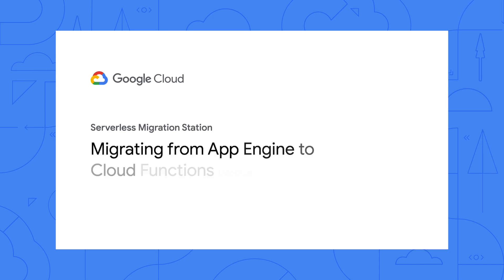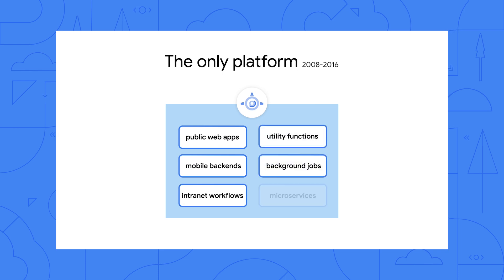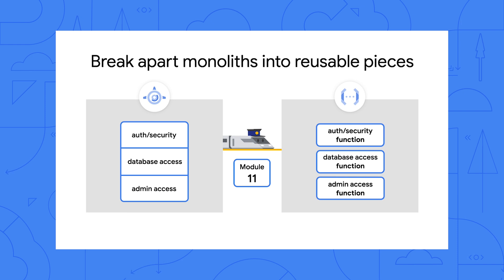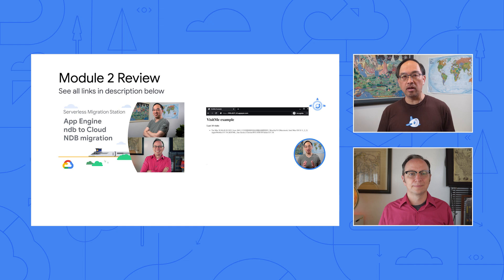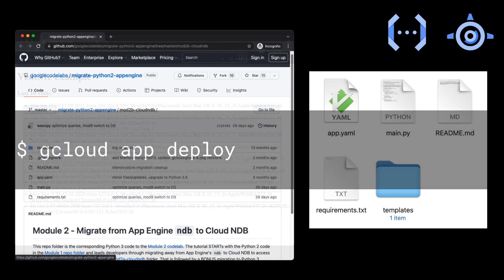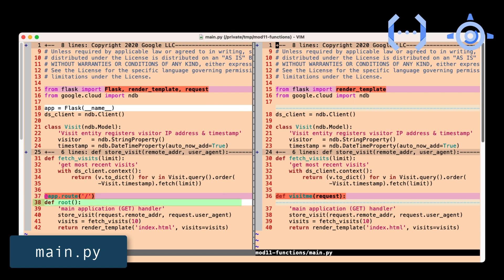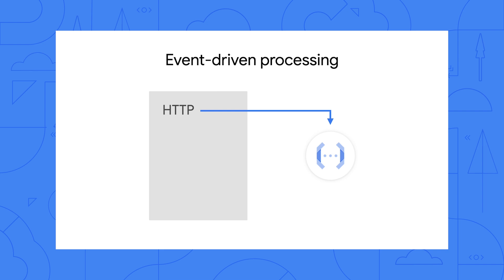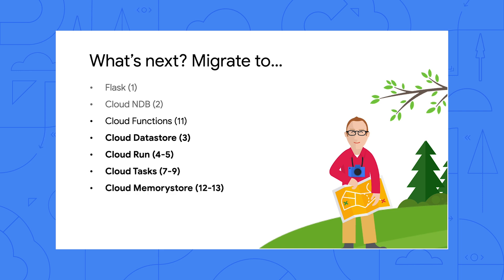Migrating from Google App Engine to Cloud Functions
Serverless Migration Station is a Serverless Expeditions mini-series. This is a collection of videos made specifically to help developers modernize their applications running on a Google Cloud serverless platform. This episode focuses on moving small app engine apps to Cloud Functions. In a similar way, you can also break up large apps into multiple microservices, each as separate Cloud Functions.

Migration Module 4 "App Engine to Cloud Run with Docker" codelab
Migration Module 4 "App Engine to Cloud Run with Docker" video
Migration Module 5 "App Engine to Cloud Run with Buildpacks" codelab
Migration Module 5 "App Engine to Cloud Run with Buildpacks" video →

product: Cloud - Migration - Migrate for Compute Engine; fullname: Wesley Chun, Martin Omander;